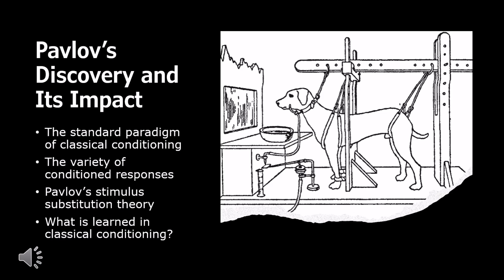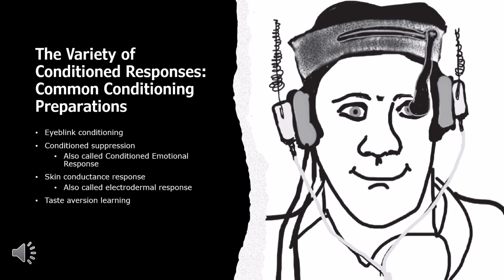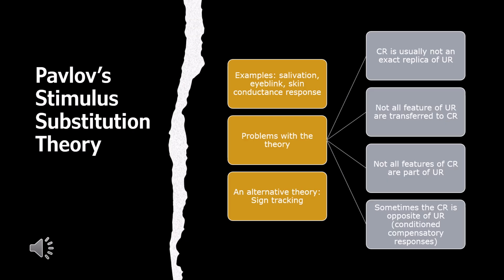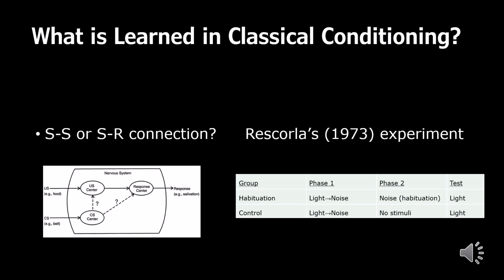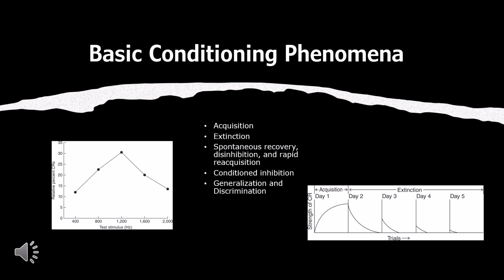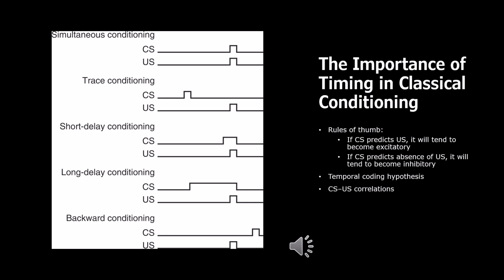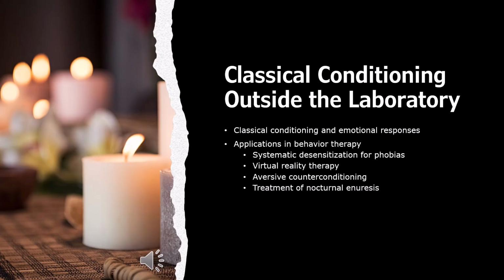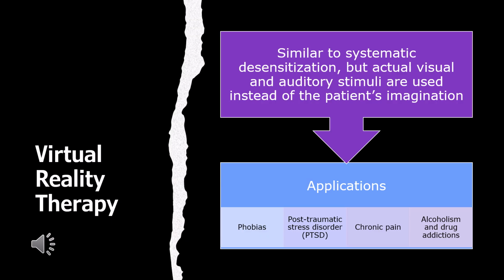Basic Principles of Classical Conditioning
Psychology of Learning Course